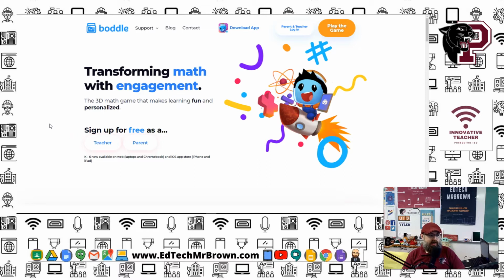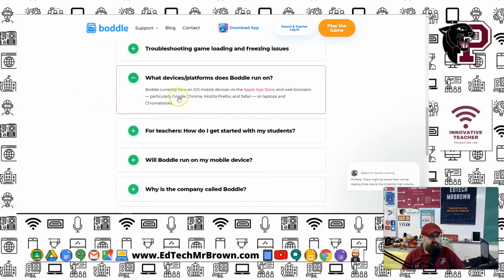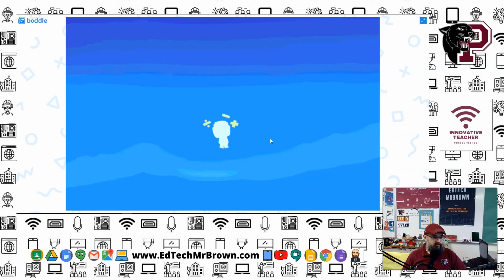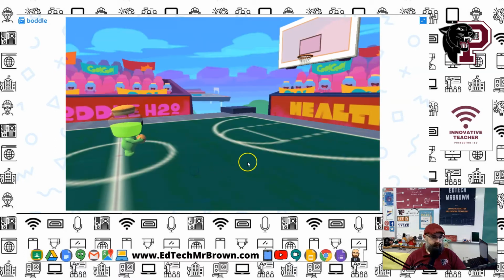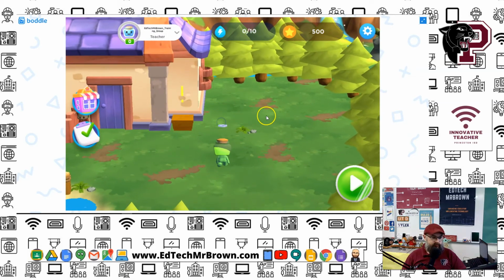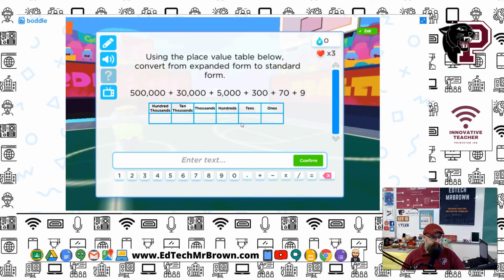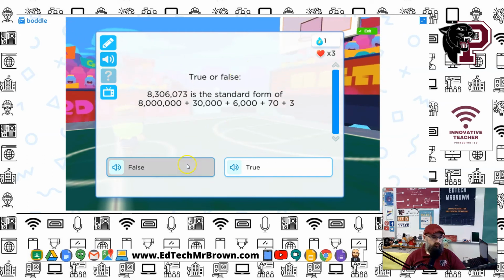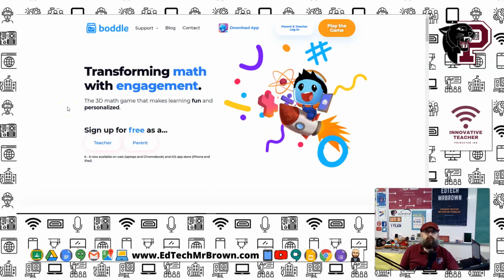Boddle Learning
K-6 Math Learning Game that uses AI to differentiate  the experience for your students.